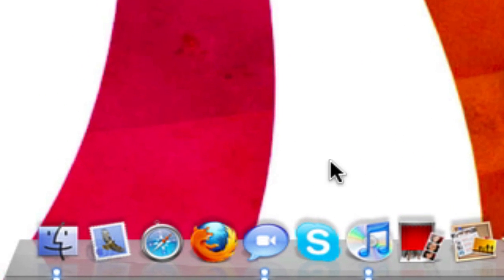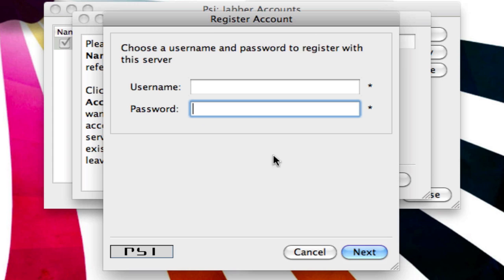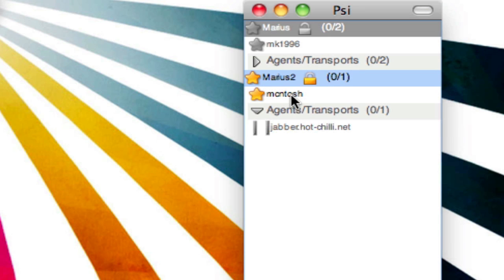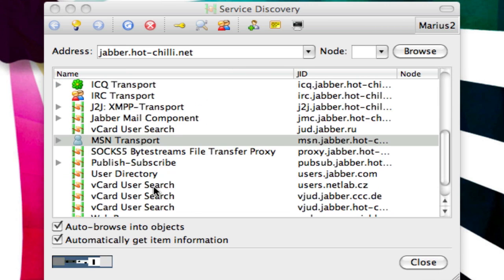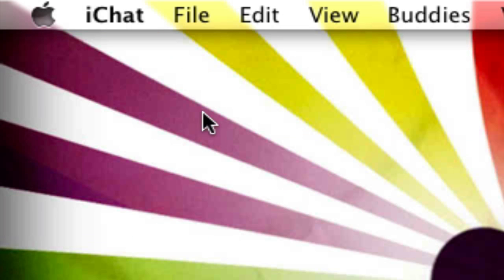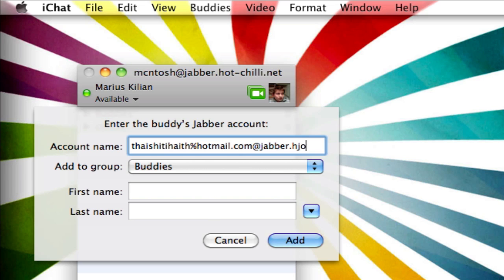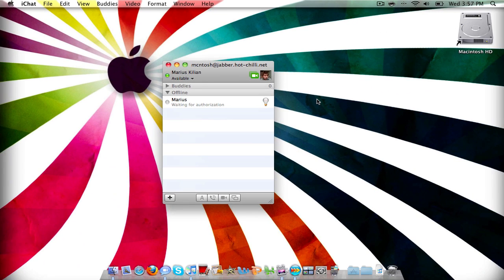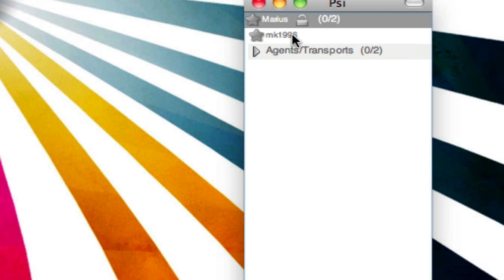MSN in iChat - The other ways didn't work for me - THIS WORKS!!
How to setup msn in iChat
The links will be coming soon, I can't be bothered right now =)